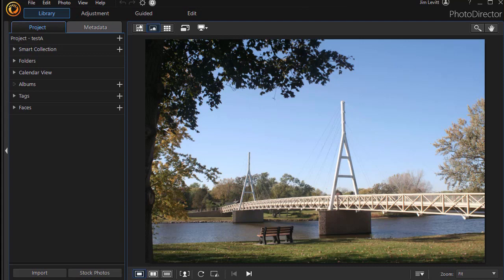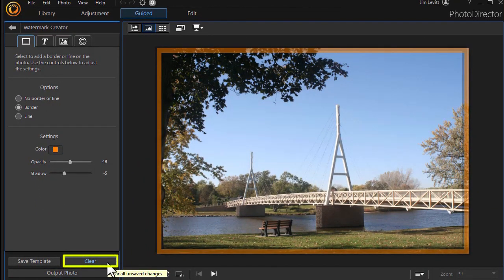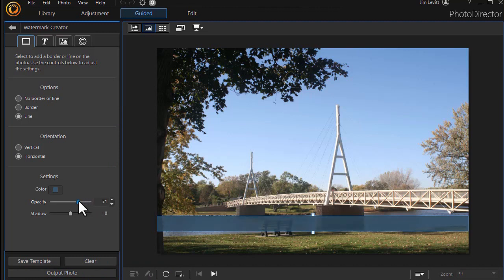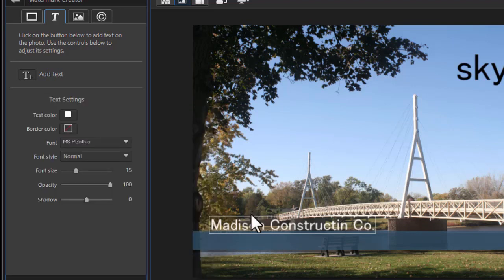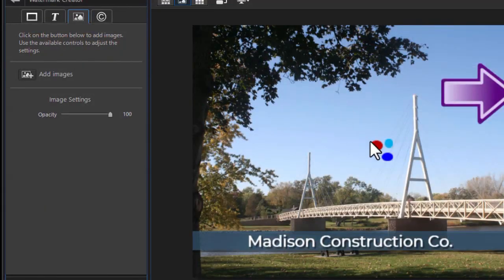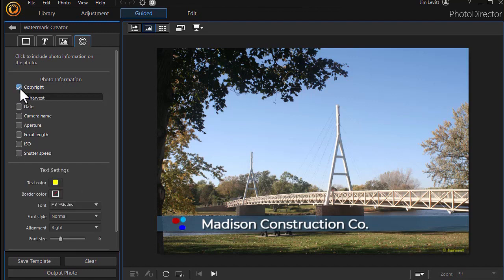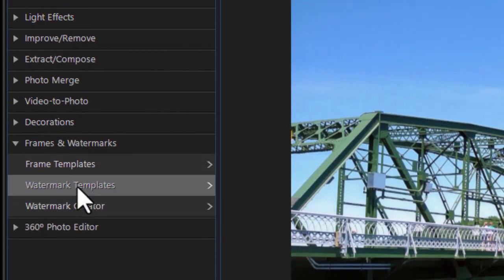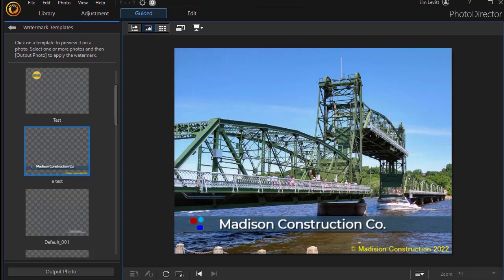Tips on using the Watermark Creator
The Watermark Creator can do more than the name implies. We look at some of the ways you can use this tool in this tutorial